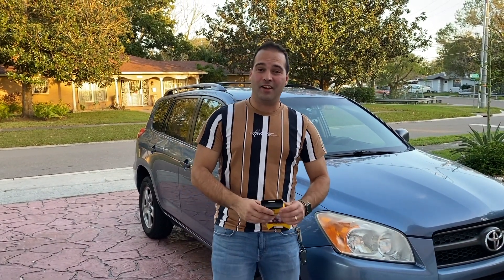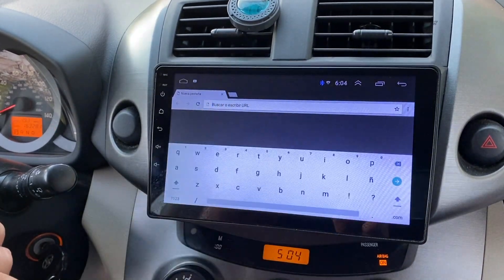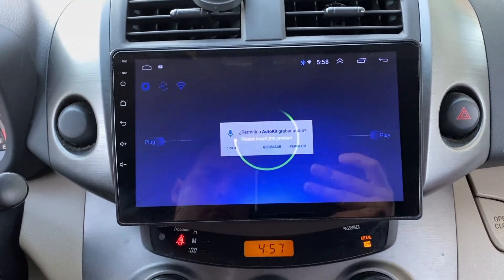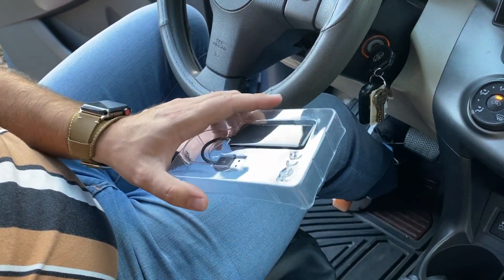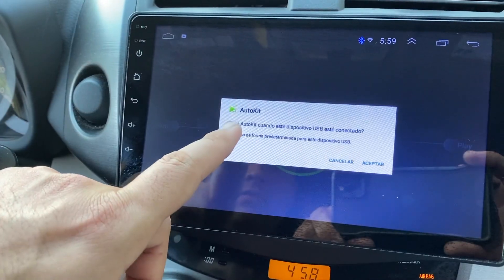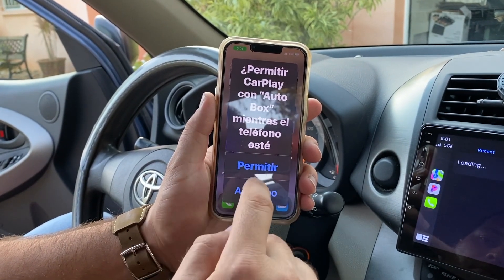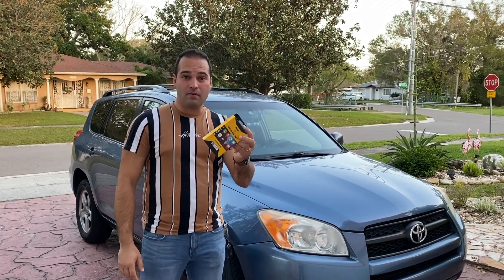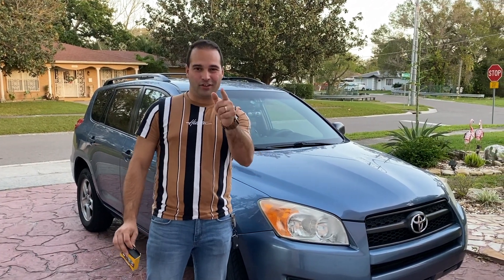How to install Apple Carplay and Android Auto on your android radio.